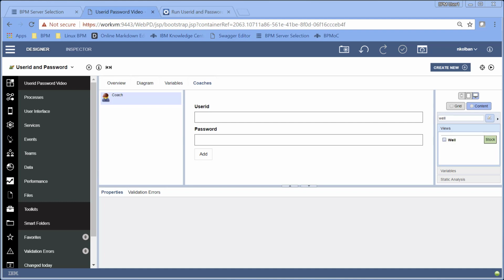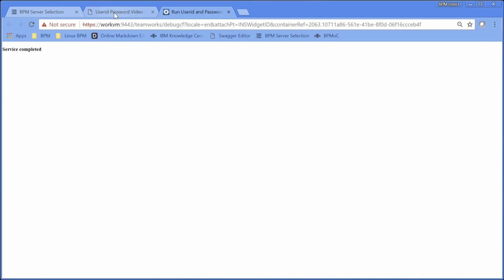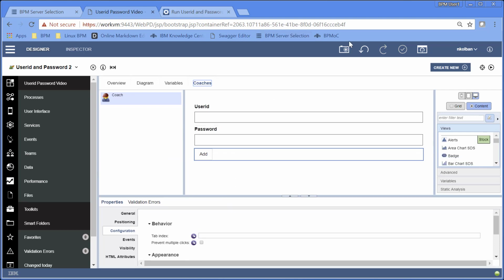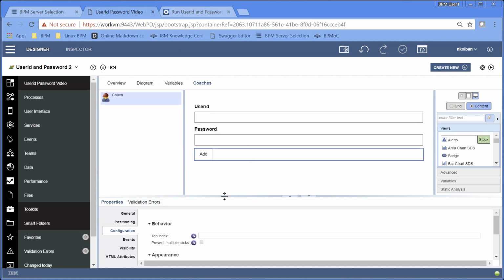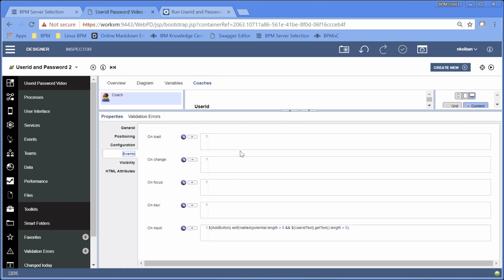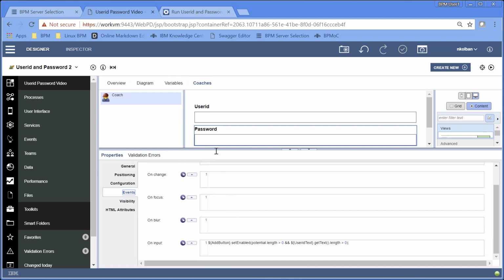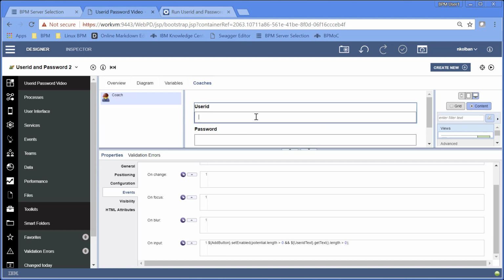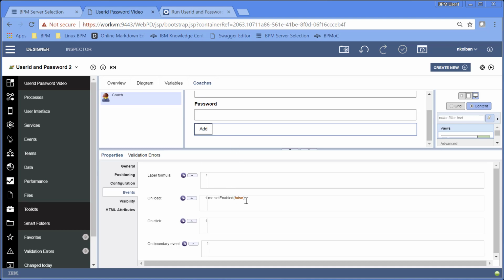BPM: Enabling Coach Views Based on Other Views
In this technical tutorial we illustrate how to set the enabled state of a button based on the validation of other views.